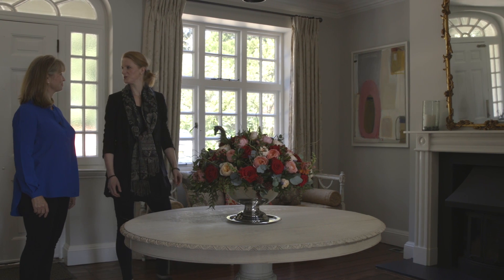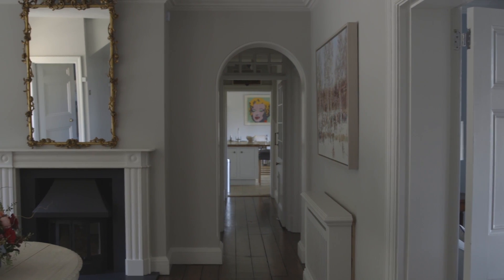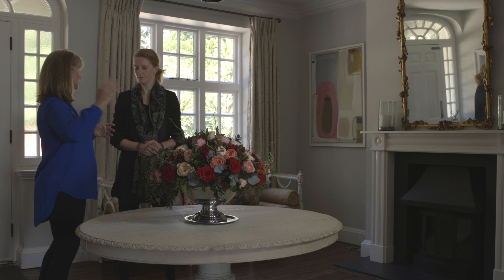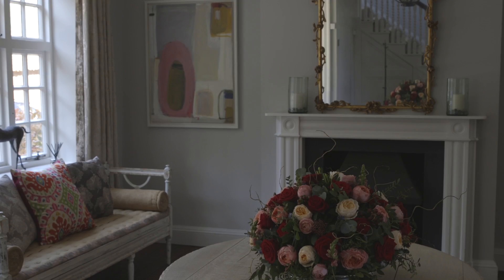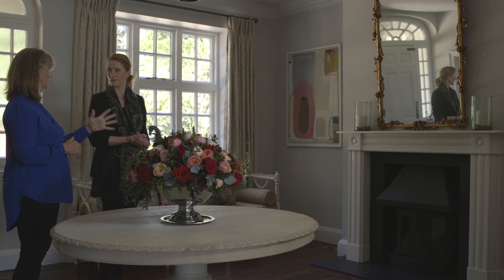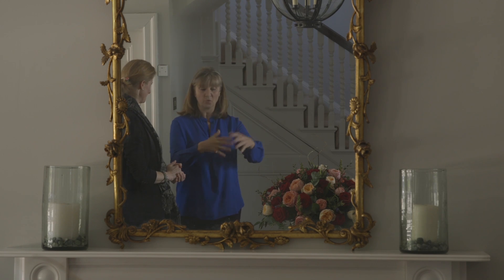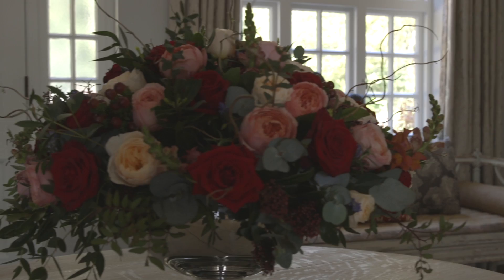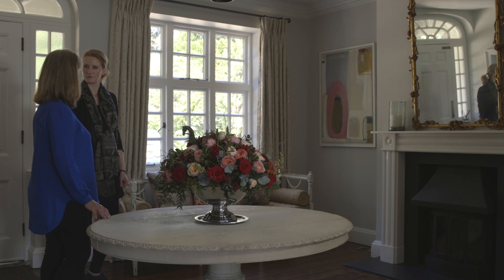Dream Homes : Step inside the entrance hall of a Hampshire home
Arabella St John Parker, Houses & Gardens Editor at Homes and Gardens magazine takes a tour around a beautiful country house in Hampshire with interior designer Stephanie Dunning who designed the decor.

Stephanie is delighted with the hallway as it is a beautiful, big space. When she designs interior schemes she likes to place a table in the hallway. Whether it is a console table or a central table, both can add an impact. However, as she explains, it can be difficult to decide where to put a central table without it taking up too much space.

In this entrance hall, Stephanie decided to put a large round table in the middle, according to where the natural light is. She explains how, coming through the front door, you tend to go straight to the kitchen or the sitting room, but in this space Stephanie wanted to create a detour. Instead of putting the table right in front of the door, it has been positioned just to the side, in line with the fireplace, to allow light through and to make good use of the space.

The striking marble fireplace replaces a wood burner, which used to be in the fire, and a fantastic arrangement of flowers adjacent to a large beautiful mirror throw light in. Stephanie also likes to have a mirror in a hallway, the bigger the better.

A Scandinavian daybed matches neatly with the table and adds a flash of colour, which go nicely with the painting and make it pop.